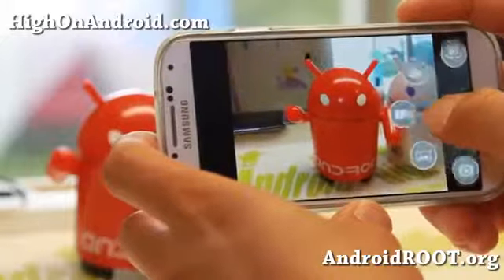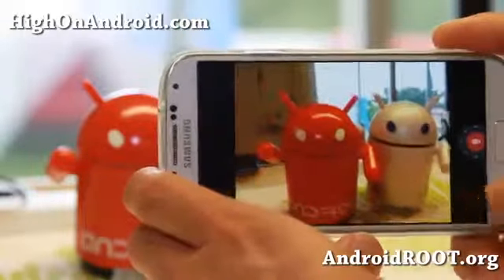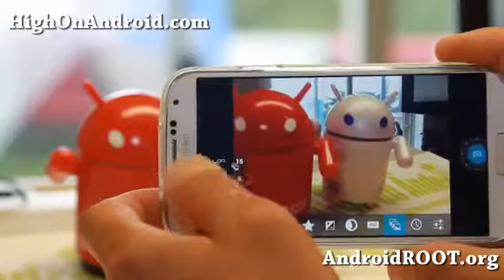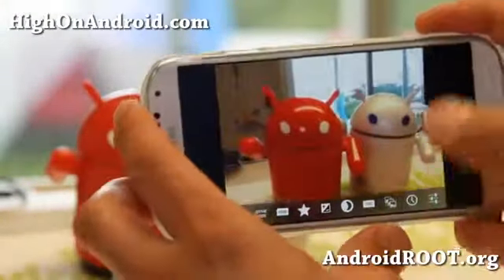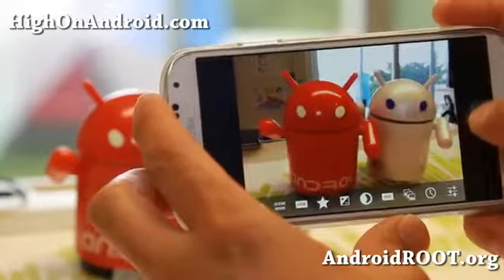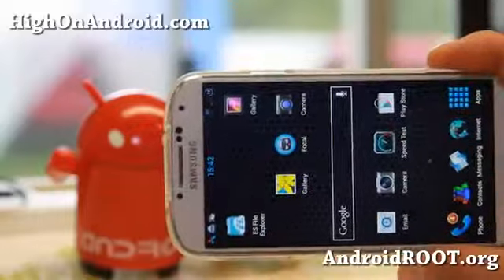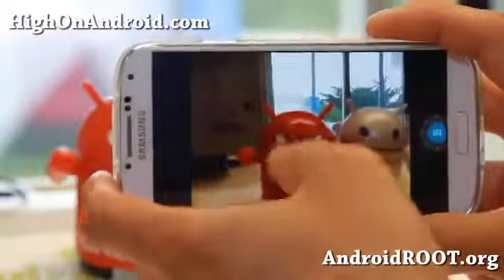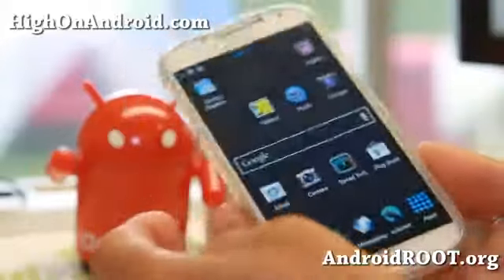Android 4 3 Focal Camera from CM10 2!